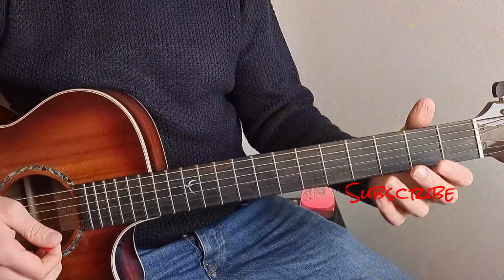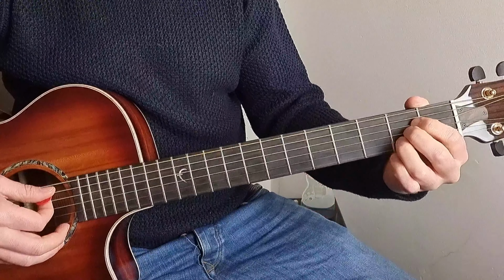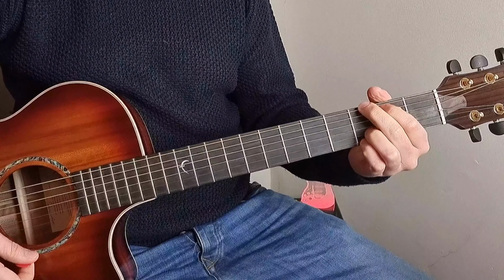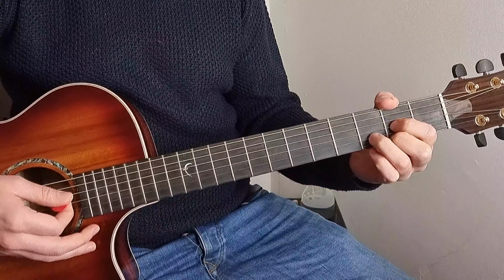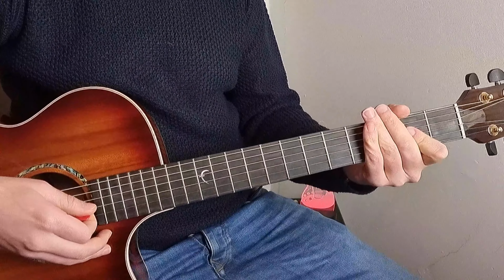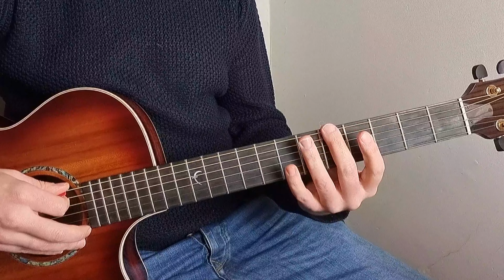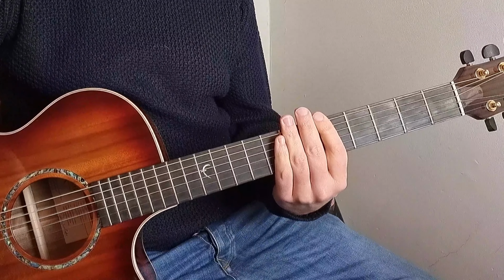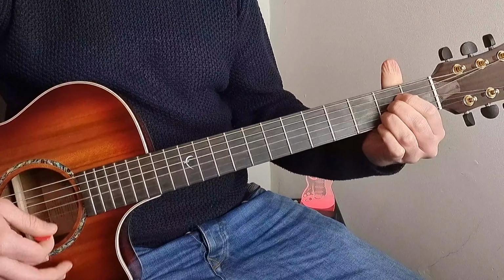How To Play Twist And Shout By The Beatles ( EASY Guitar Lesson)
Learn to play Twist And Shout on the acoustic guitar.

A simple and easy guitar tutorial with only 3 chords. This is a really fun song to play and sing along to.

See guitar-made-easy.com for more completely free lessons and courses - designed to make learning as fun as possible. Register on the site and receive new free lessons every week!